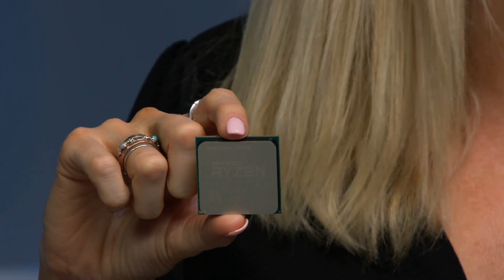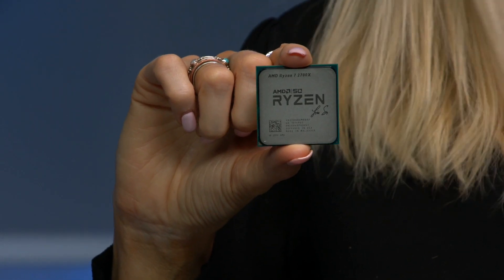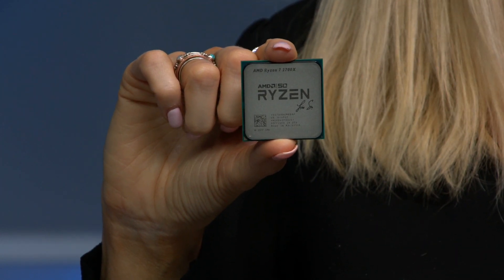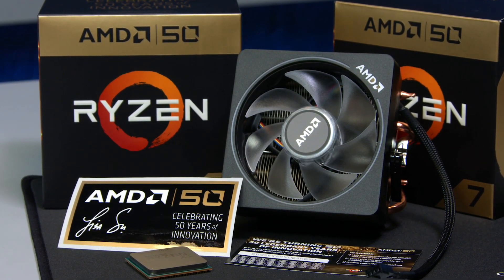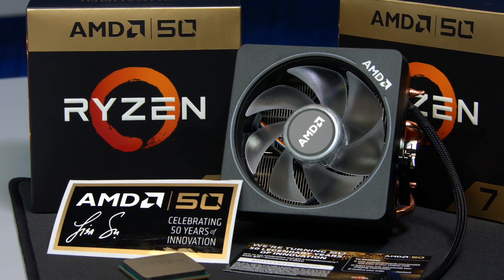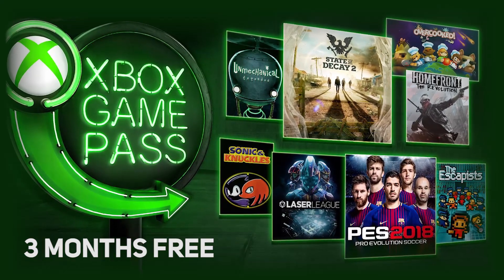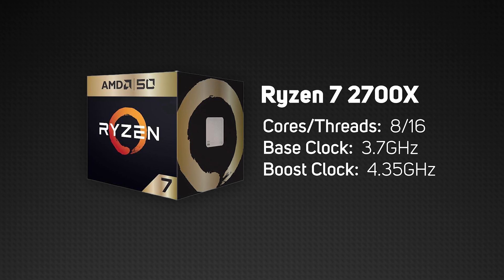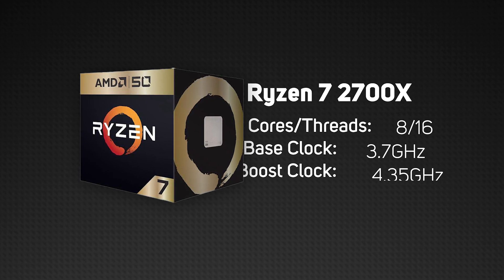AMD Ryzen 7 2700X 50th Anniversary Gold Edition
AMD is celebrating their 50 year anniversary with this Gold Edition Ryzen 7 processor, which features a Ryzen 7 2700X CPU signed by Dr. Lisa Su, the CEO & President of AMD, a RGB Wraith Prism Cooler, a sticker copy of the signature, an AMD50 T-shirt and 2 of the latest game titles for your new Ryzen processor.

The Ryzen 7 2700X Gen2 can provide you with faster and smoother computing experiences. Allow Ryzen to power your experience and be prepared to dominate tasks both in-game and out.